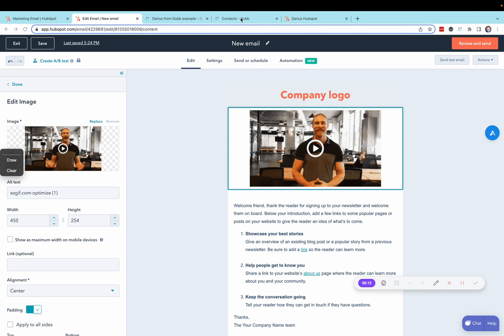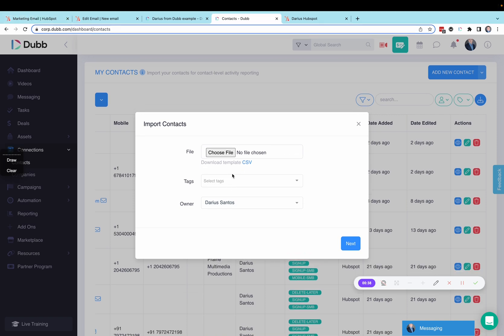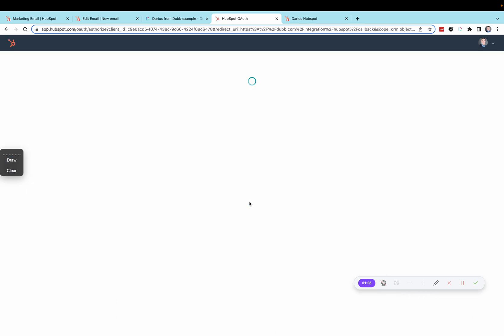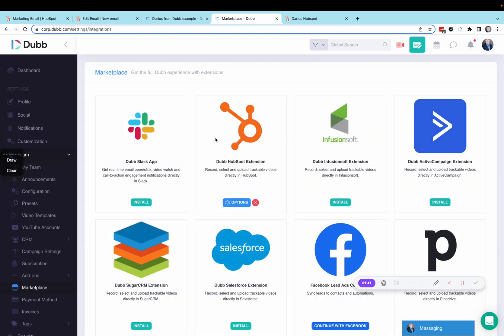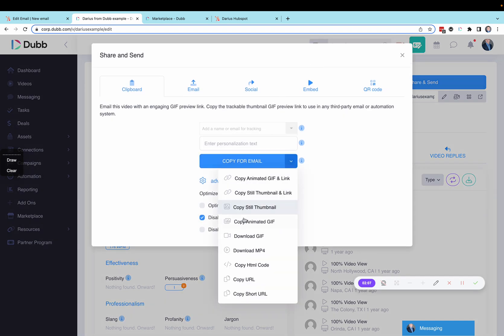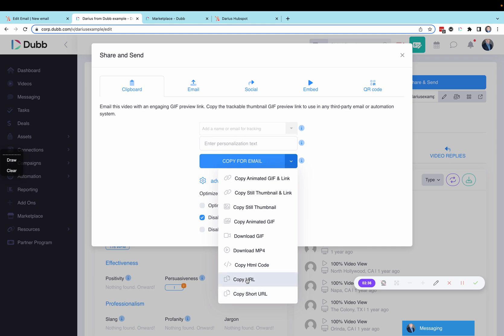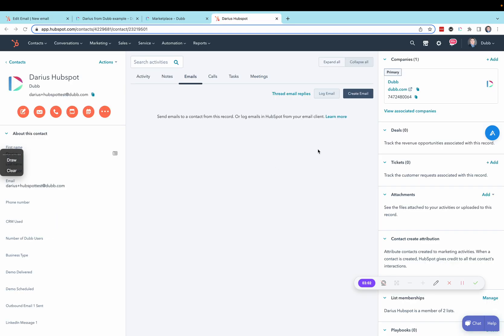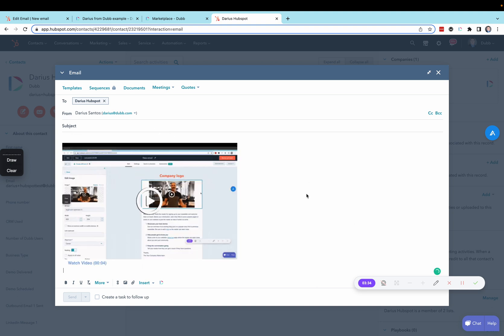How to send Video through HubSpot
Watch this video to see how you can send and track videos through HubSpot

This is the official Dubb Support channel.

About Dubb
Dubb.com is the ultimate video sales platform that helps you grow your business with personalized video messages, automation, and analytics. Create stunning videos, engage your audience, and close more deals effortlessly. Watch how simple it is to boost your sales and productivity—click the link now for your FREE 7-day trial!